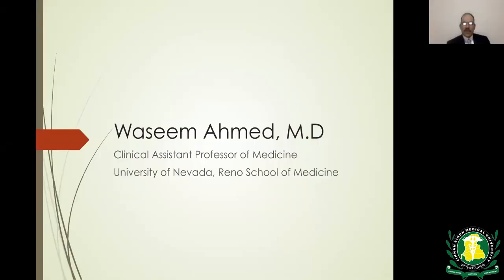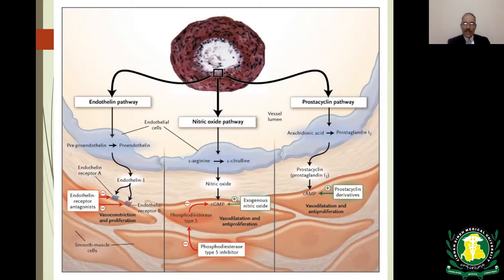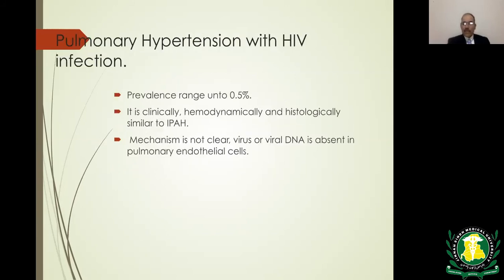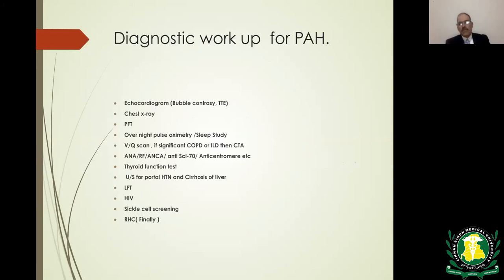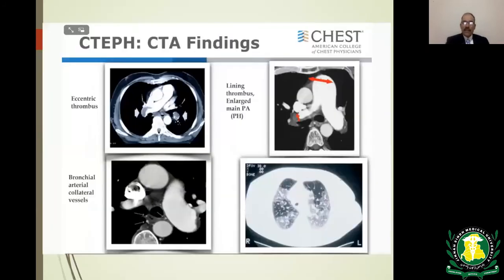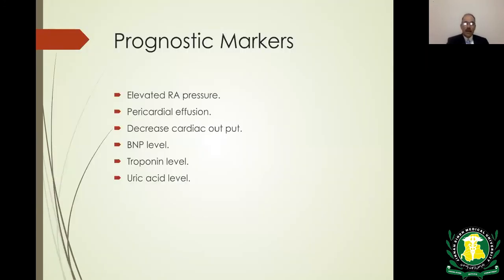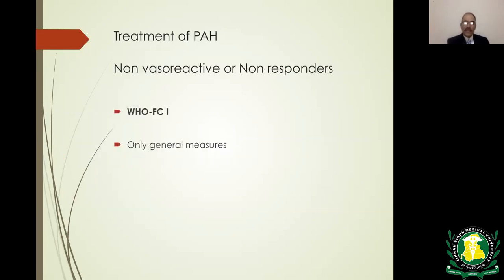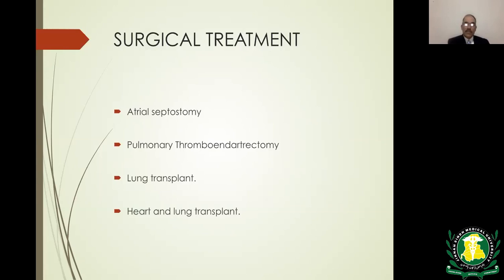Pulmonary Hypertension By Dr Waseem Ahmed